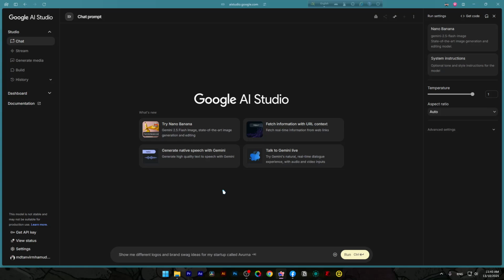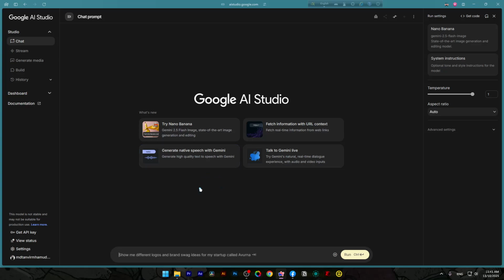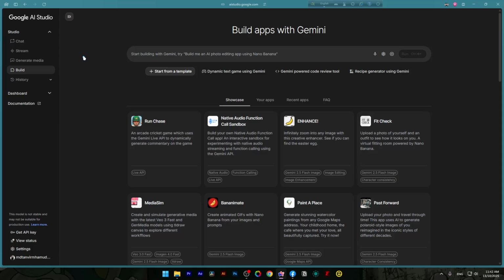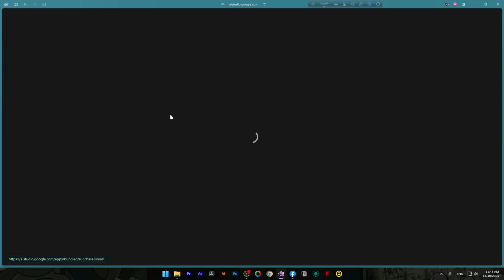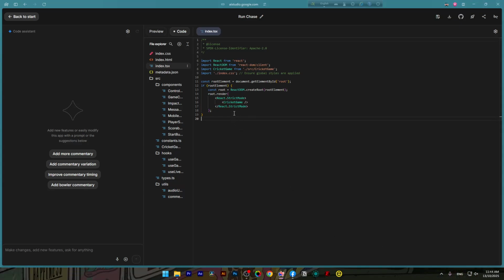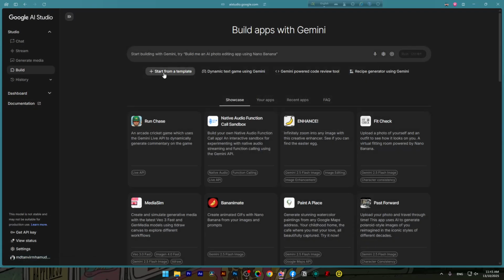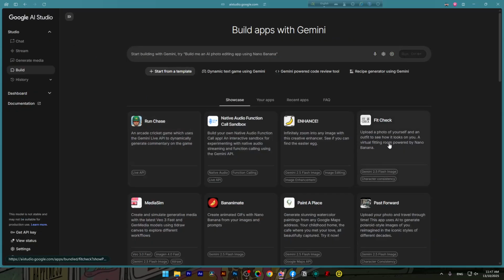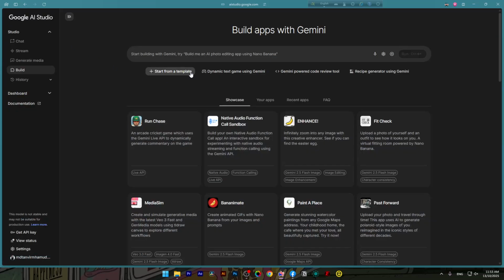Google AI Studio Coding | Build AI Apps Without Code | Google AI Studio Vibe Coding Tutorials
Build powerful AI apps and tools without writing code using Google AI Studio’s latest vibe coding features! This tutorial shows how you can create, prototype, and deploy custom apps with just text prompts—and tap into all the power of Gemini models for coding, images, video, and more.